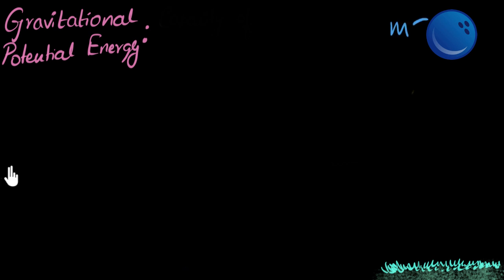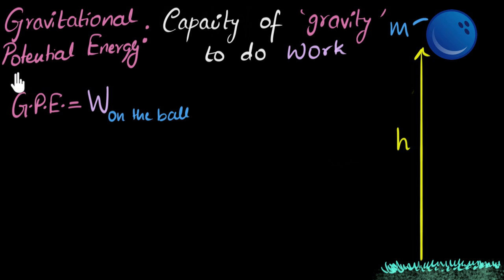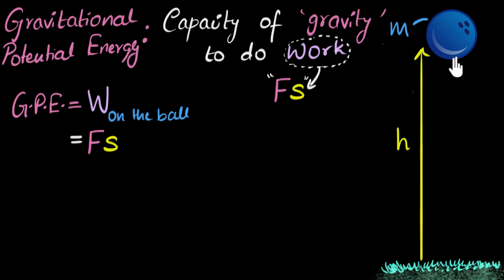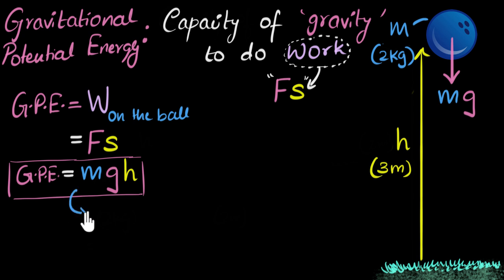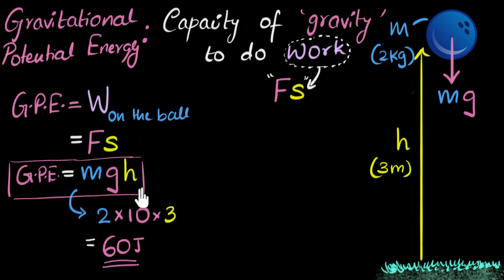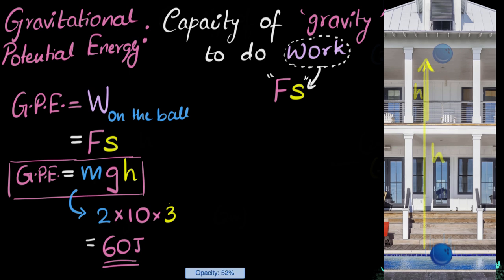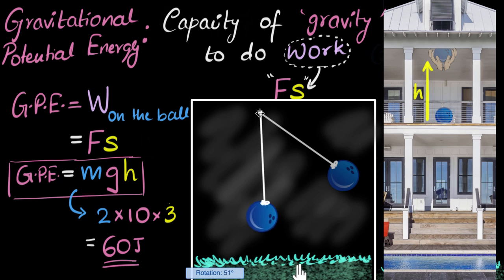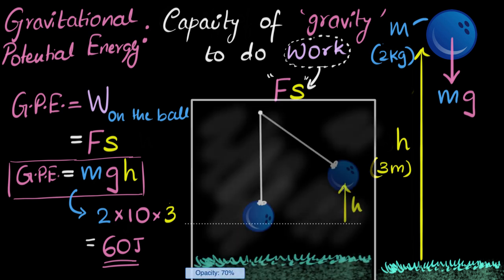Gravitational potential energy derivation | Work & Energy | Physics | Khan Academy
Let's derive expression for gravitational potential energy.